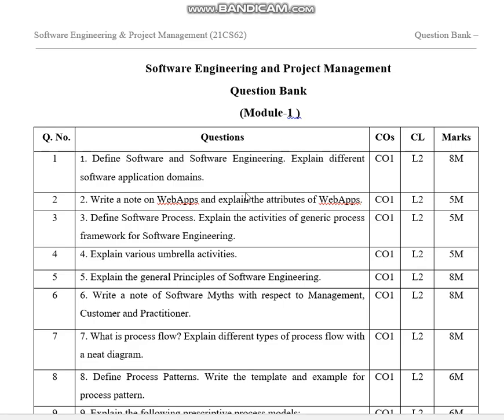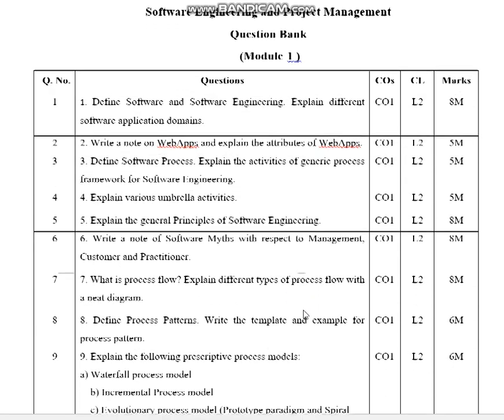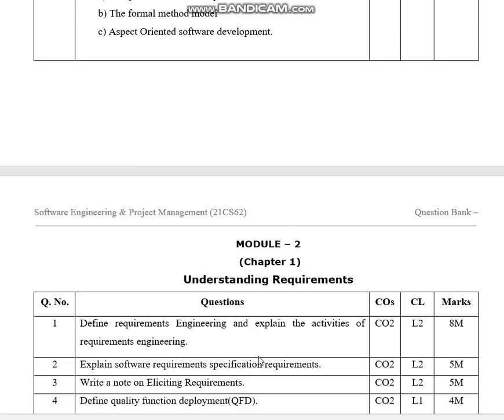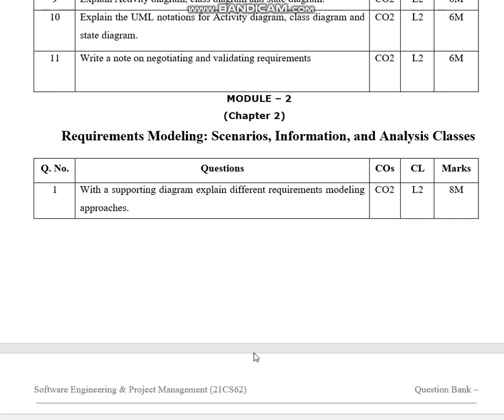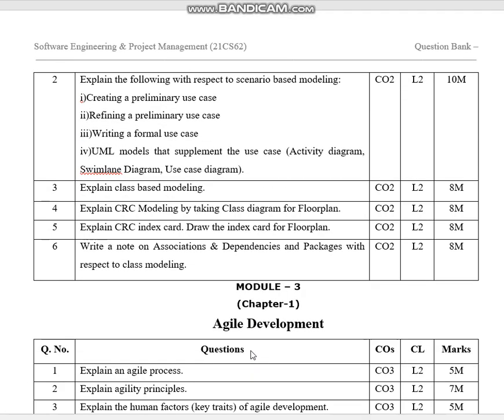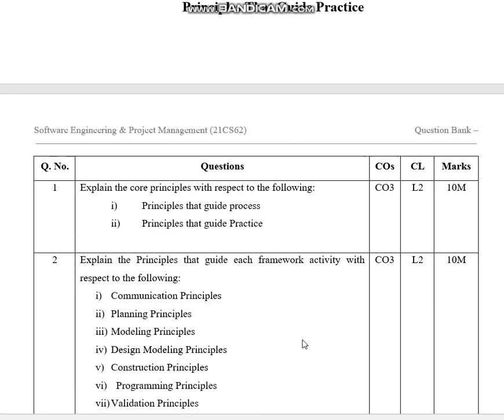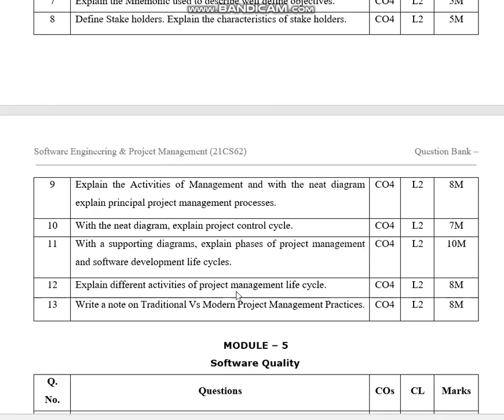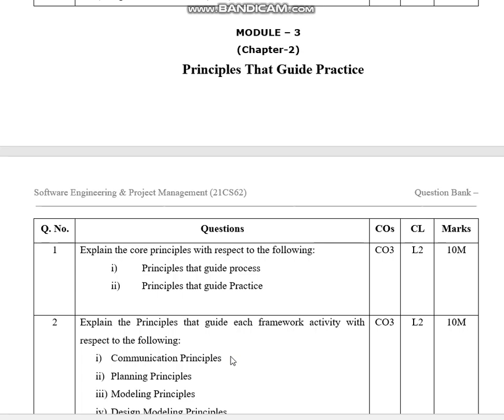Question Bank|21CS61|Software Engineering and Project Management|VTU Syllabus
Subjects like User Interface Design,Compiler design,AI and ML,Automata theory and Machine Learning,Blockchain ,Dataware house and data mining ,Data visualization Subjects are taught.